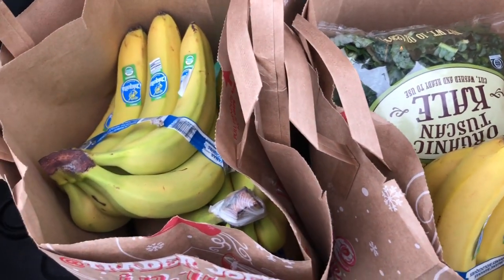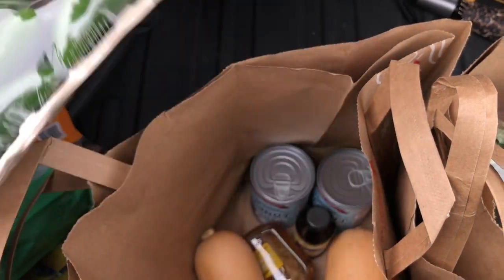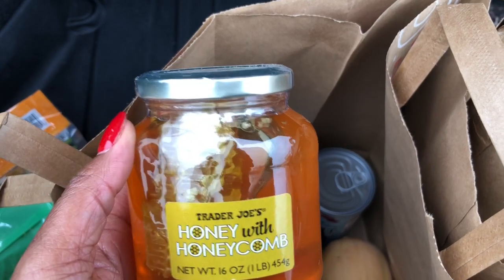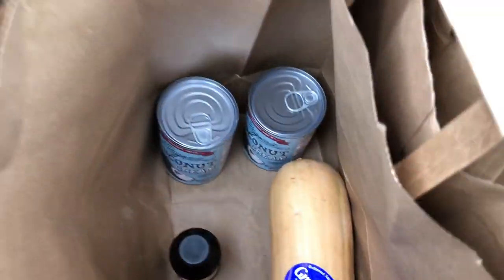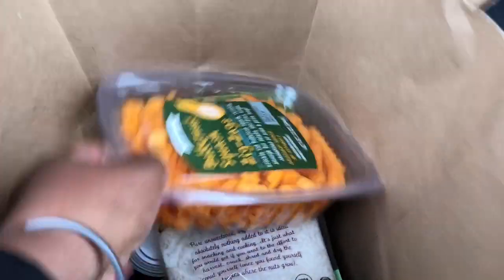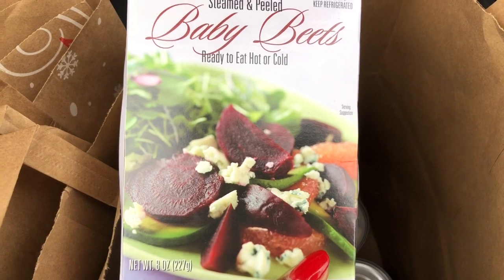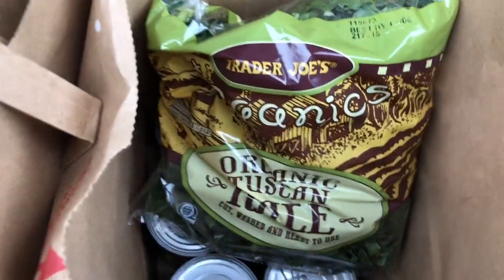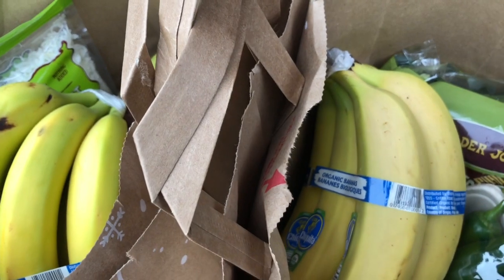Trader Joe's Grocery Shopping Haul - Fibroids, PCOS, Endo, Heavy Periods | By: What Chelsea Eats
Hey Y'all, Welcome to What Chelsea Eats!  Thank you so much for joining me.  Today I did a quick grocery shopping trip to Trader Joe's and decided to share it with you.  I hope you enjoy and that that you can glean some tips for your own healthy shopping trips.

Much Love,

Chelsea